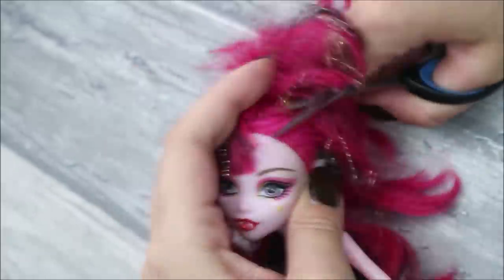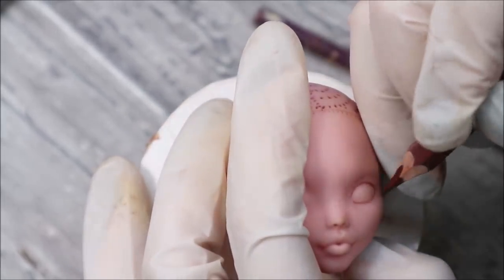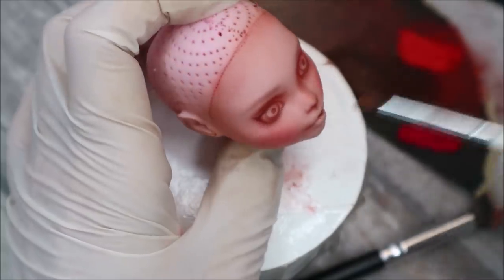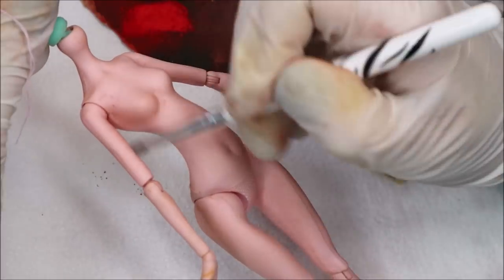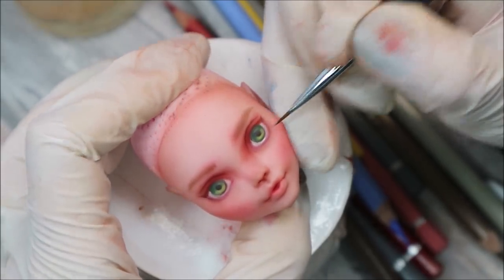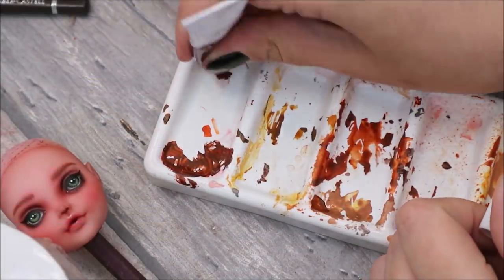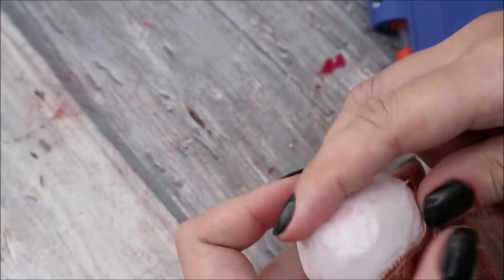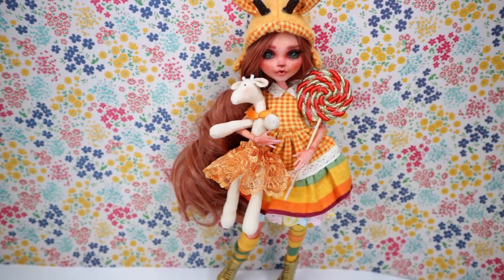MISS GIRAFFE / REPAINTING DRACULAURA MONSTER HIGH DOLL / SPEEDPAINT TUTORIAL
MISS GIRAFFE / REPAINTING DRACULAURA MONSTER HIGH DOLL / OOAK SPEEDPAINT TUTORIAL